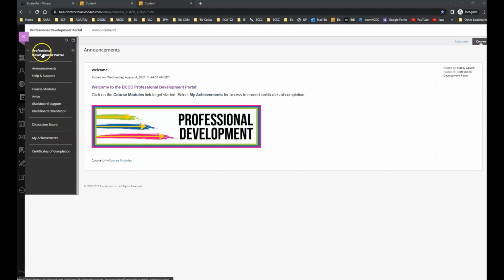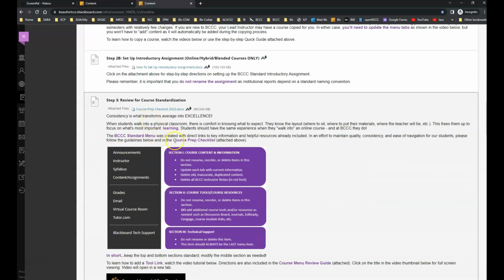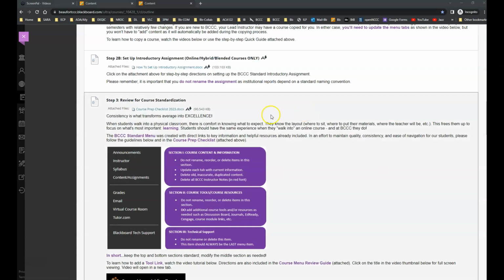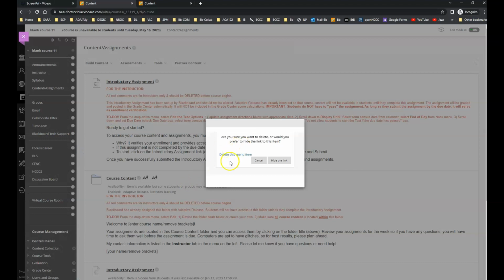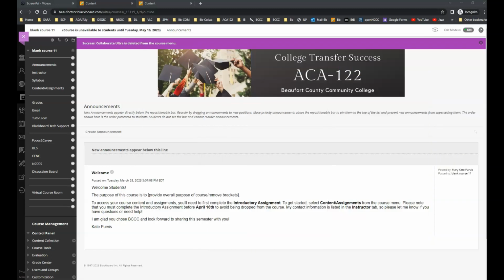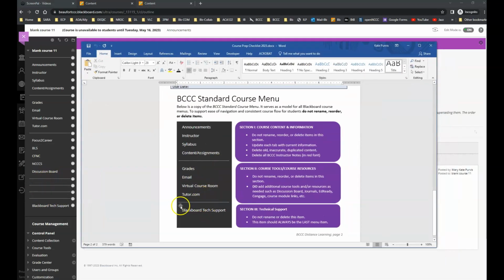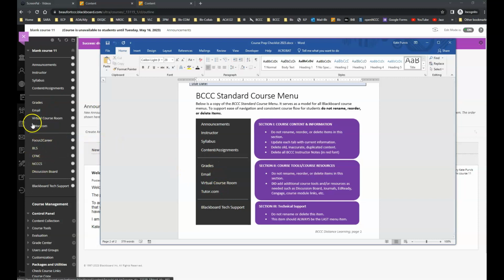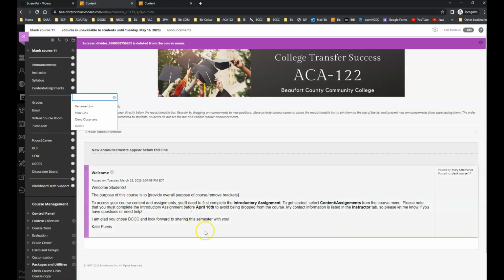Course Menu Cleanup